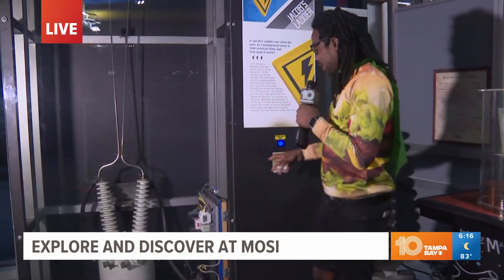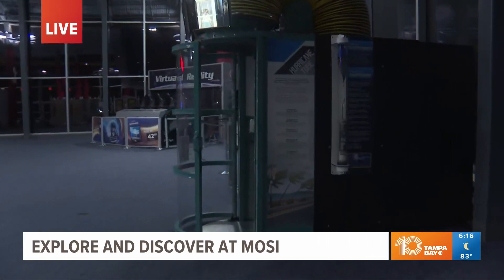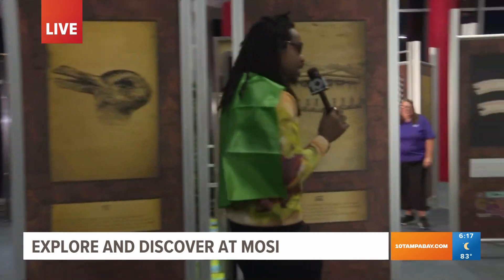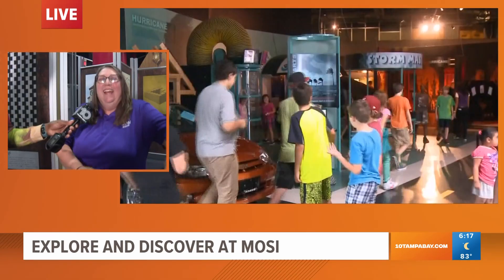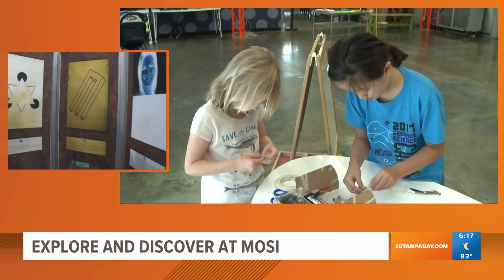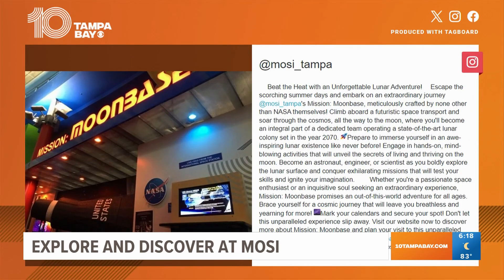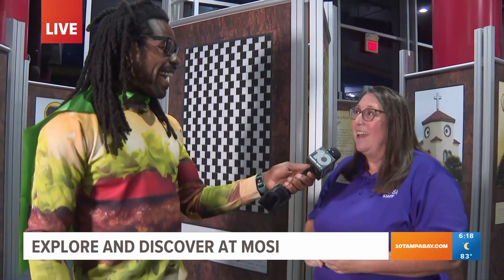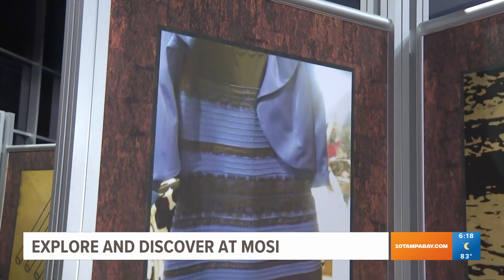MOSI science museum boasts hands-on exhibits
Tesla coils, illusions, hurricane simulator booths, and other interactive exhibits at MOSI